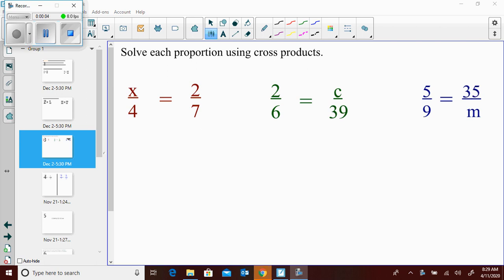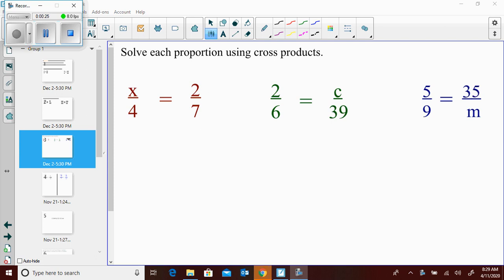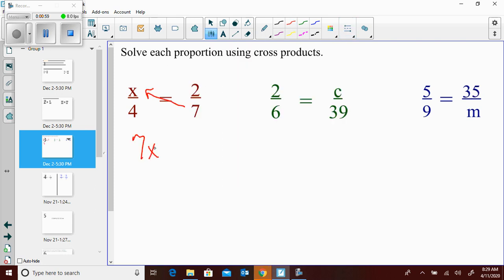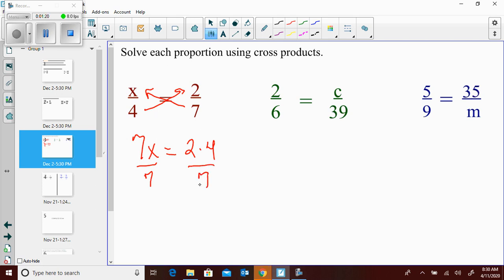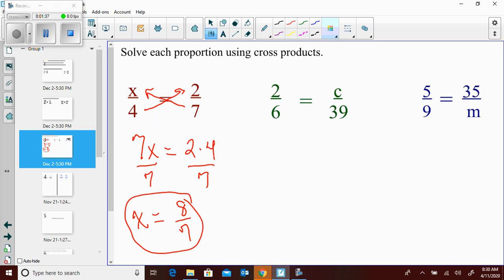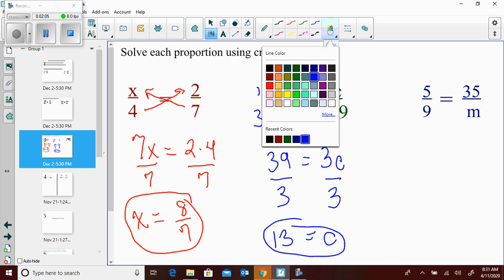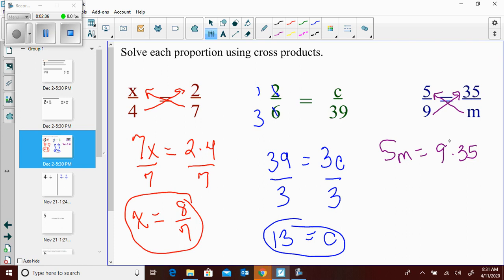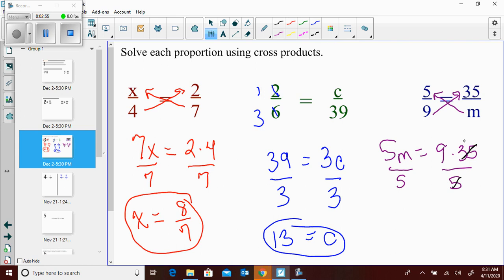How to solve proportions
Solving proportion using cross products.  This method will not need a calculator.  It shows you how to make simplifying your answer much more manageable.